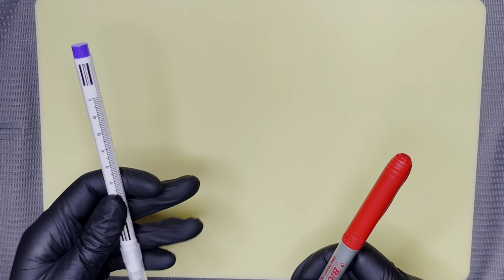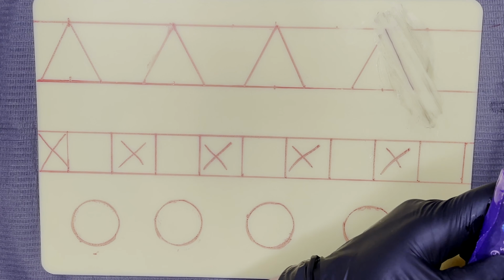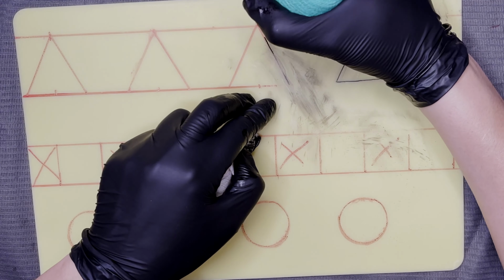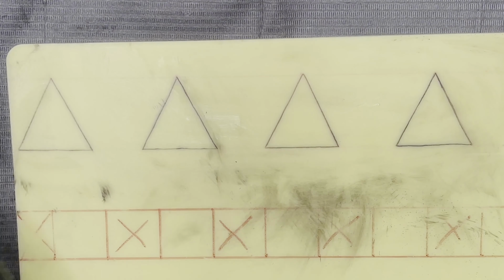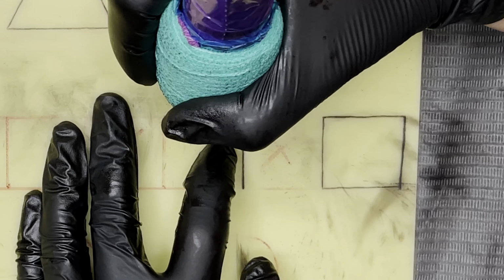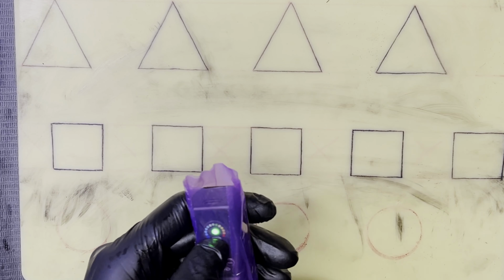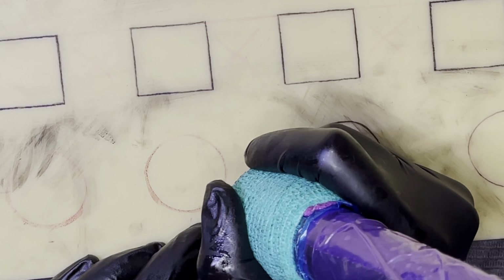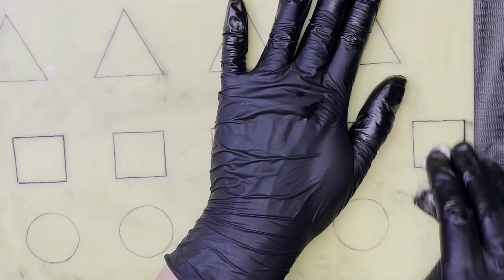Tattoo Basics, Lining Practice Tips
In this video Floaty Lady goes over two different lining techniques, low voltage and high voltage lining. What are the pros and cons of each? Find out in this video.

Practice Skin
CNC WE on Amazon

Ink-
Dynamic Black Ink

Dynamic White Ink
Dynamic Triple Black Ink
Dynamic Heavy White Ink
Dynamic Grey Wash Ink Set
Ink and Cartridge Tray
Ink Cups

Needle Cartridges-
Starter Set (Rhein)
Liners (Elite II)
Shaders and Mags (Elite II)

Tattoo Machines-
Mast Archer Wireless Tattoo Machine
CNC Q2
EZTAT2 Dagger V2

Power and Batteries-
Bronc Power Supply
Clip Cord (RCA Cable)
Large Battery
Medium Battery
Small Battery

Furniture and Lighting-
Glass Art Table
Ring Light
Saddle Stool
Massage Table
Tattoo Chair

Tattoo After Care-
Tattoo Clear Bandage
Hustle Butter

Practice Skin-
3mm Practice Skin
Speed Stick for Stencil Transfer

Stencil Creation-
12.9" 2020 iPad Pro
Apple Pencil 2
Extra Pencil Tips
Thick Pencil Grip (Foam)
Gel Pencil Grip
Matte Screen Cover
Ipad Case

Stencil Printing and Application-
Ink Syringe
Epson Eco-Tank Printer
Eco-Stencils Ink
Inkjet Stencil Printer Paper
Stencil Stuff